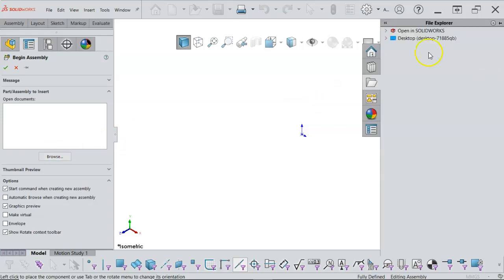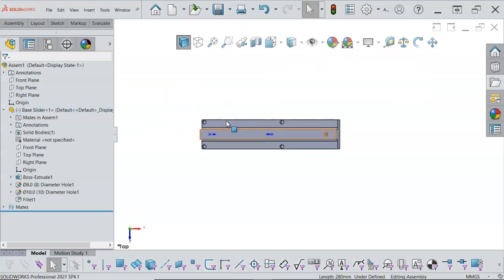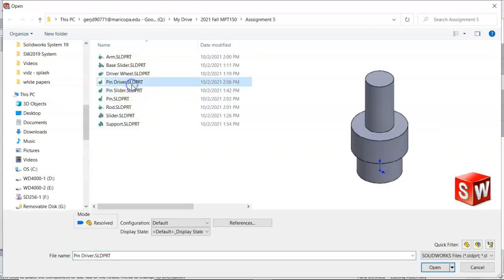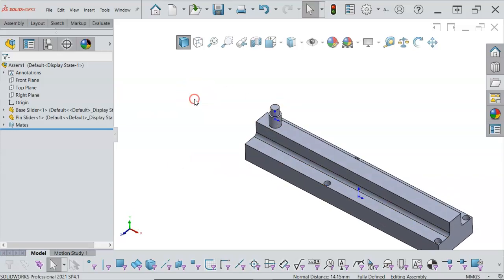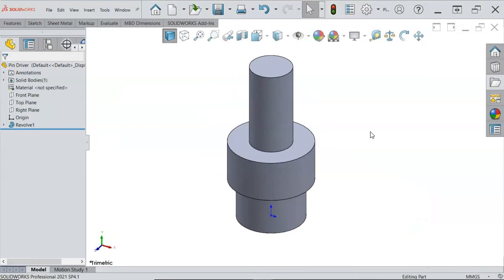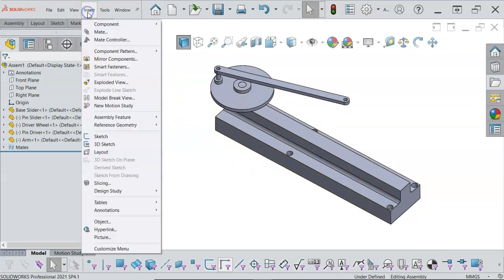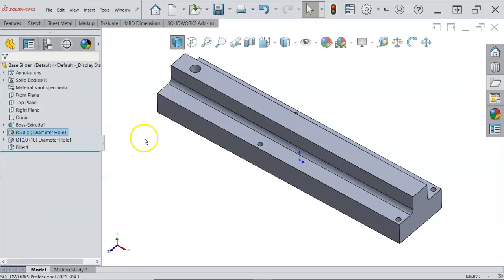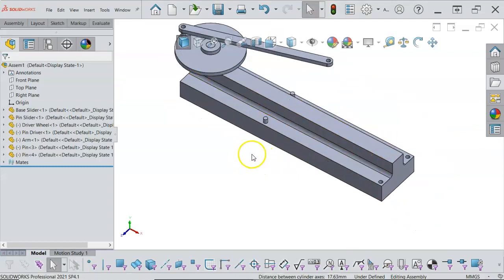20211003 A5 P5-17 Assembly part1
P5-17 Assembly 1